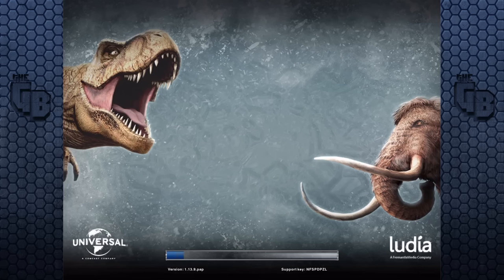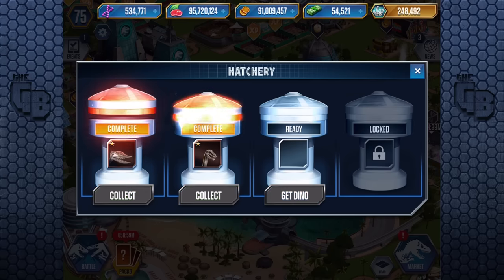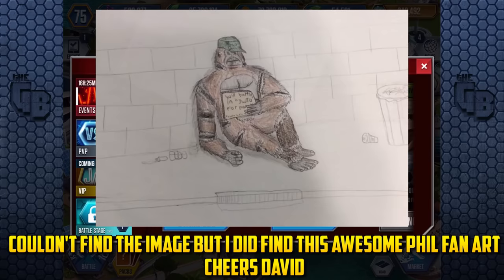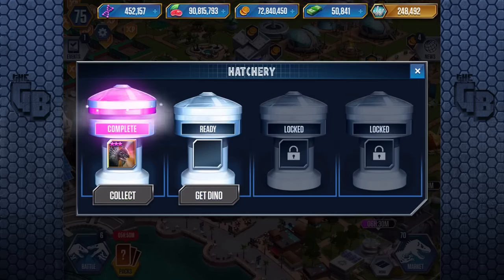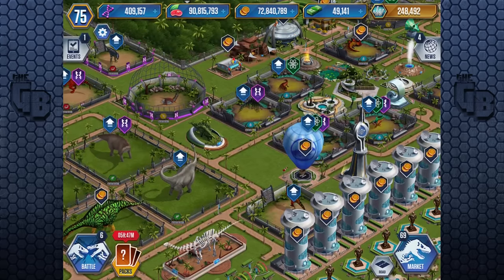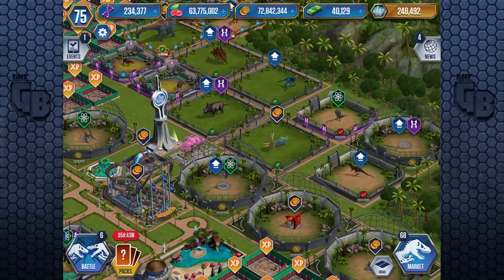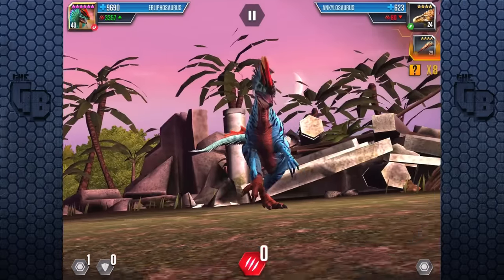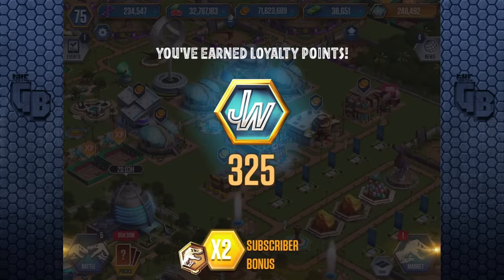NEW HYBRID ERLIPHOSAURUS! || Jurassic World - The Game - Ep270 HD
We've been waiting a whole long time to get a dilophosaurus Hybrid and it's been worth the wait. Attack stronger than an Indominus and health, don't get me started

Return to Isla Nublar with the creators of the smash hit Jurassic Park™ Builder for your next adventure: Jurassic World™: The Game, the official mobile game based on this summer’s epic action-adventure. Bring to life more than 150 colossal
dinosaurs from the new film and challenge your opponents in earth-shaking battles. Construct the theme park of tomorrow in this unrivaled build-and-battle dinosaur experience.